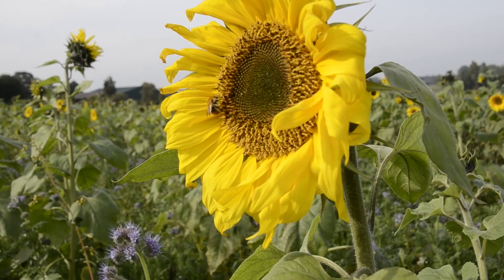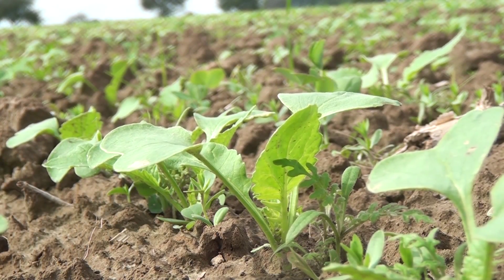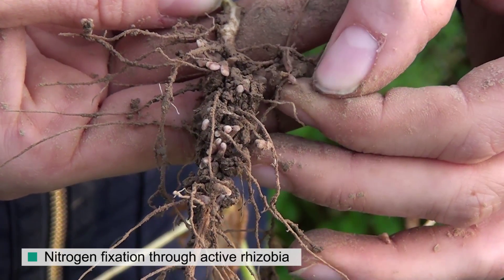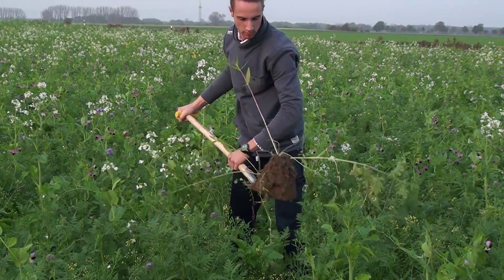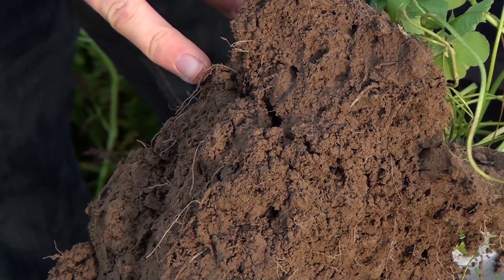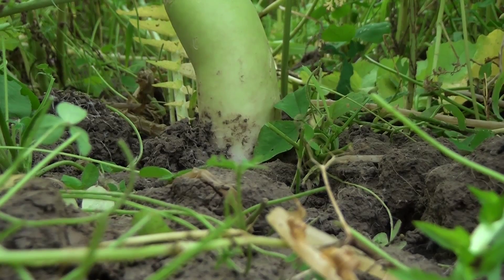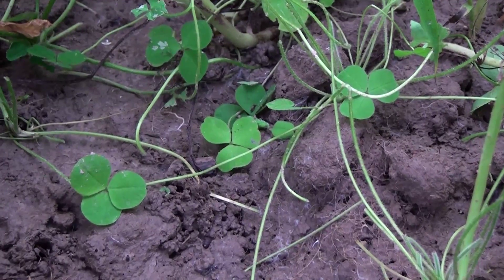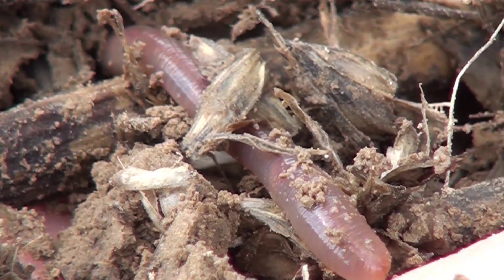TerraLife cover crop mixtures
The cover crop mixture programme TerraLife contains diverse species and is steadily developed in cooperation with science, research and practice. The video shows you the added value of TerraLife cover crop mixtures.